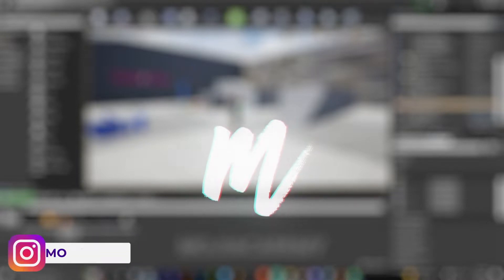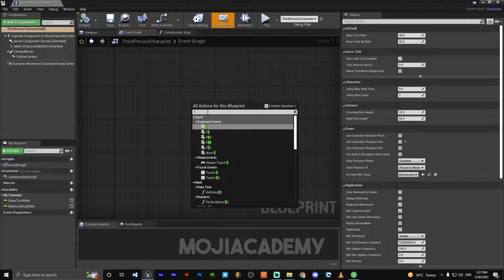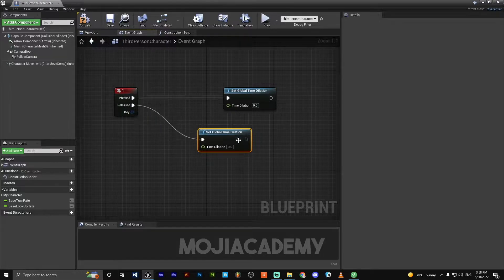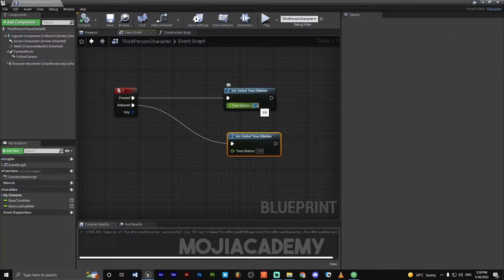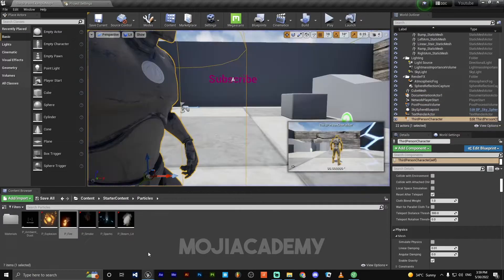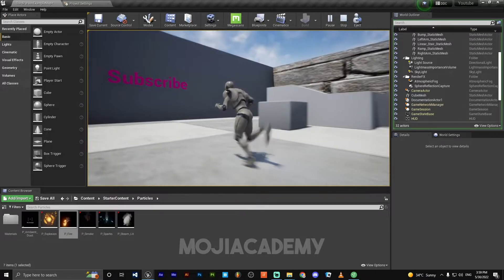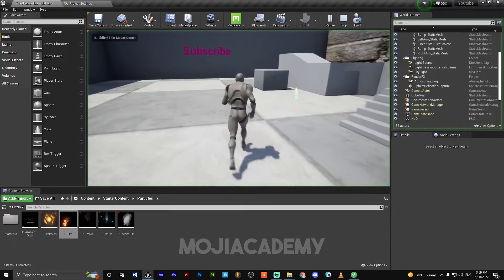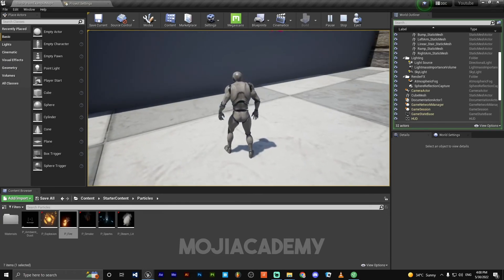How To Create Slow Motion In Unreal Engine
Hi guys welcome back to another video in this video im gonna show how to create slow motion and fast motion in unreal engine grab your coffee this is gonna be so much fun😉
Slow motion Unreal engine tutorial
Unreal engine flat nodes